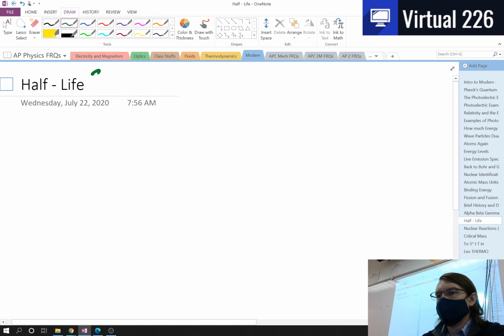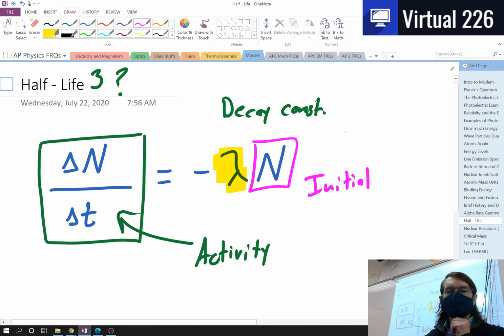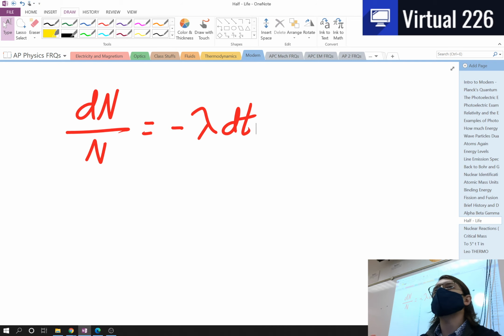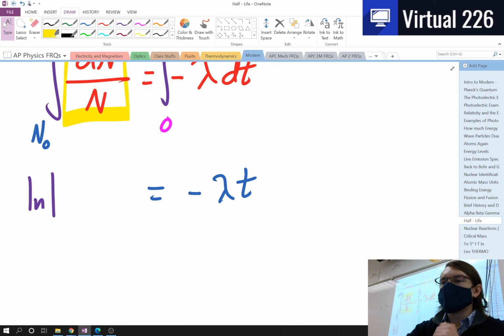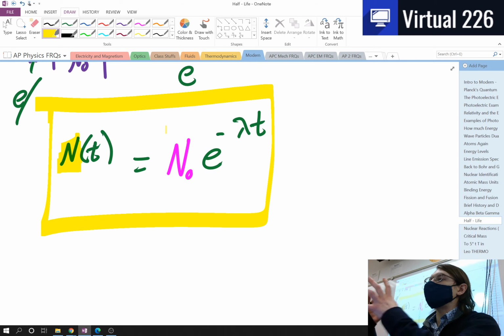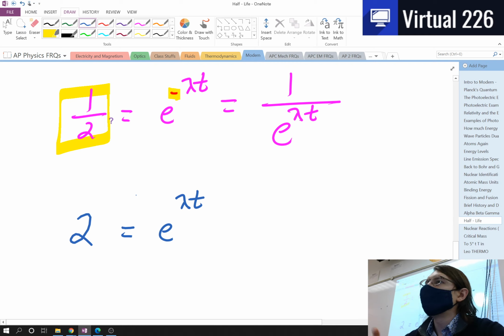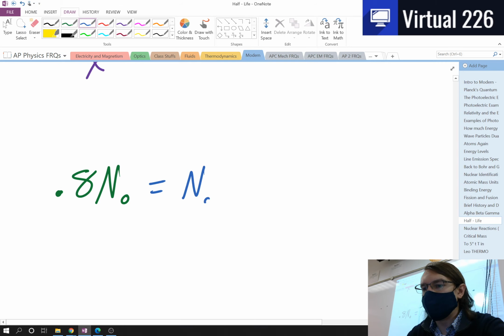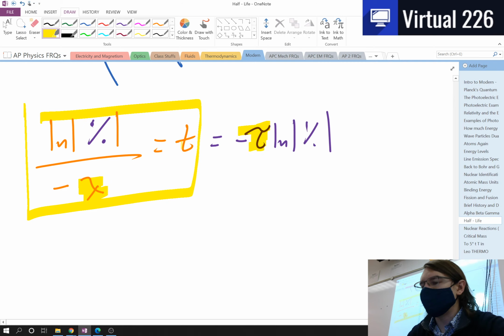AP Physics 2 Modern - Half-Life (3) Derivation